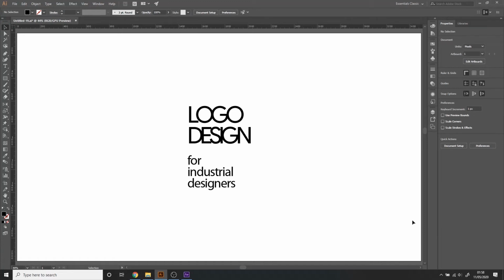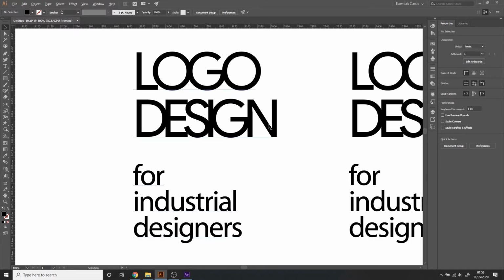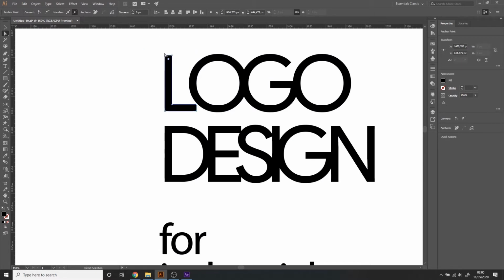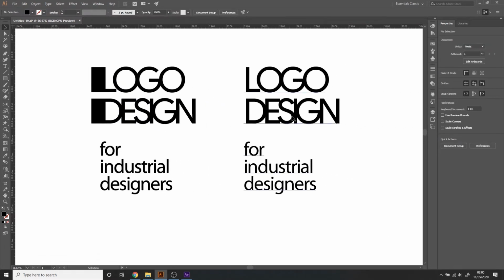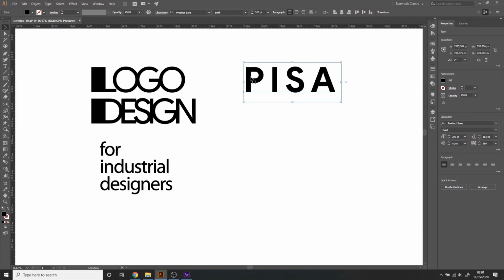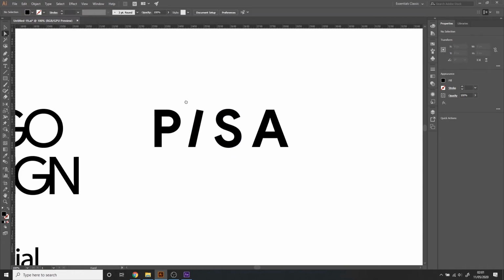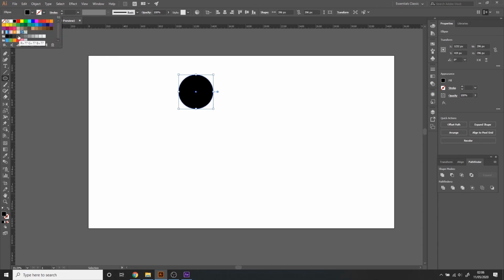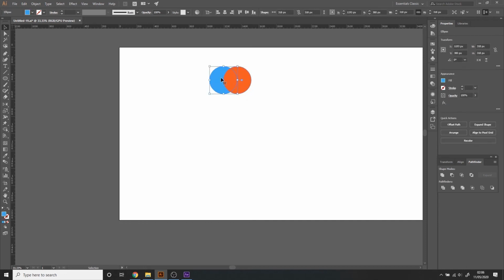Part 2 (Outlines and Pathfinder) - IDE Academy Illustrator Basics for Logo Design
Tutorial for IDE Academy, Graphic Design Workshop, IDE TU Delft